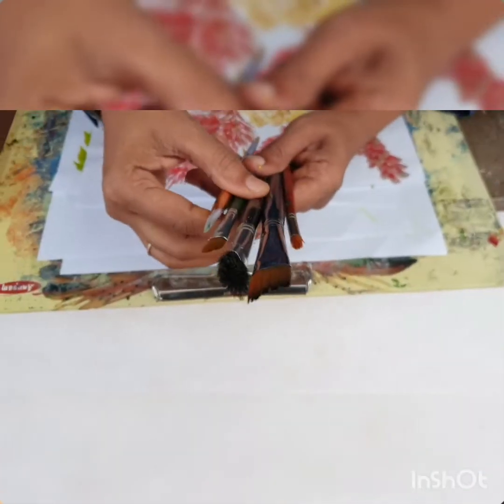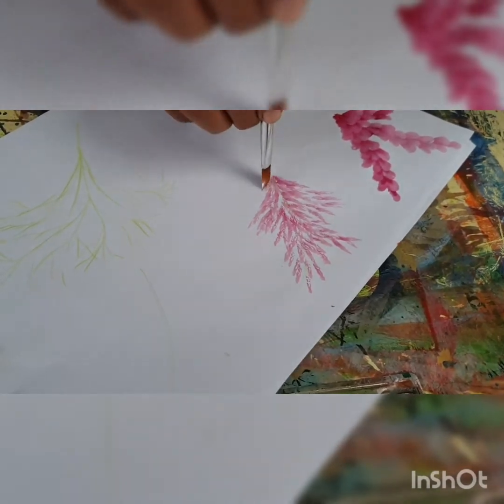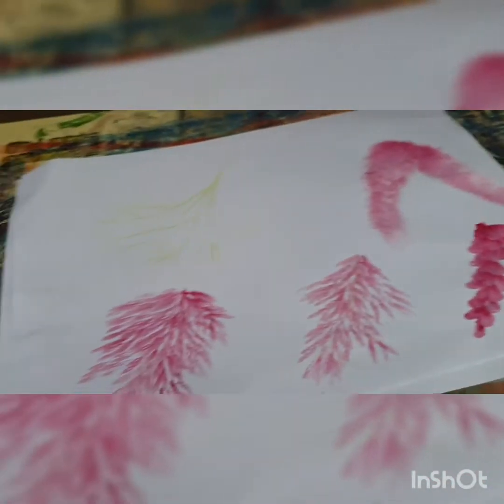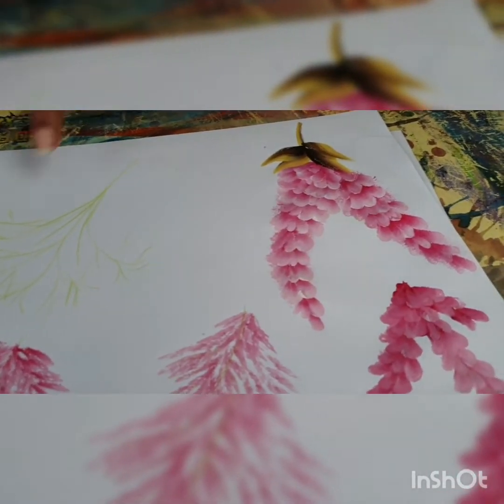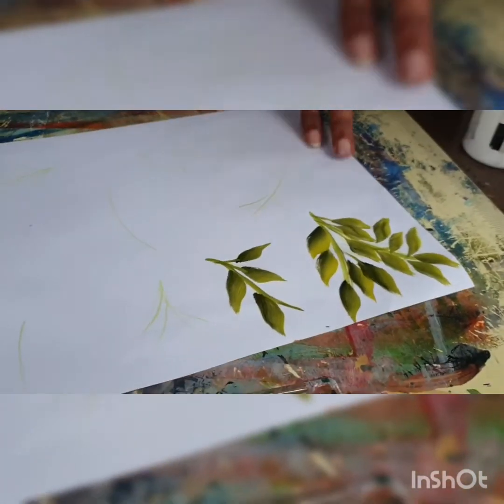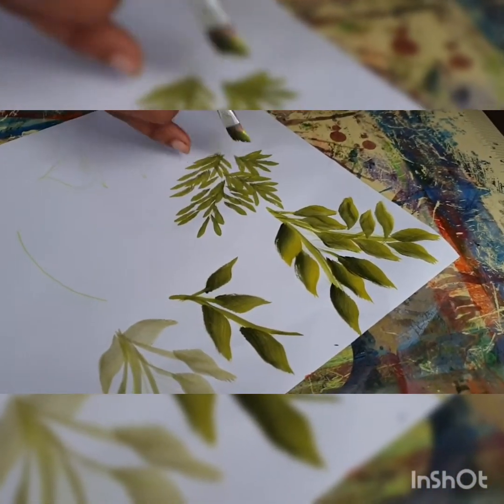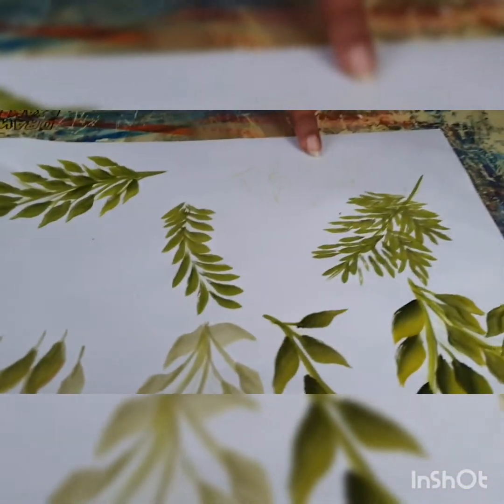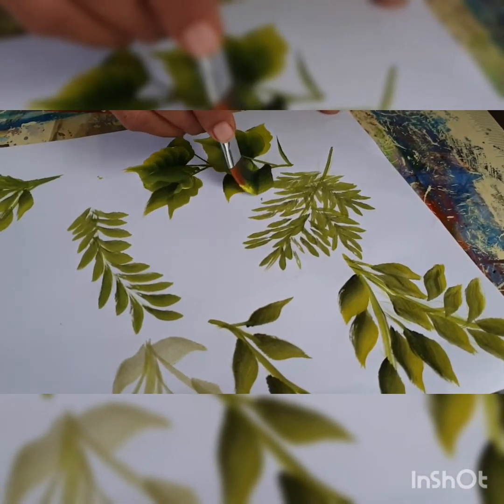Filler flowers and Shadow leaves / relaxing demo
Basic of One Stroke art..
One Stroke Painting
Single Stroke Painting

Filler flowers - It mean to fill in any gap or hole during composition,it also used as detailing after.you have done your main flowers..it has to be very light,so that it doesn't compete with the main design..
Shadow leave - This is used while Painting Fruits,flowers to add shadow ..very simple and easy way using One Stroke Painting Technique ..